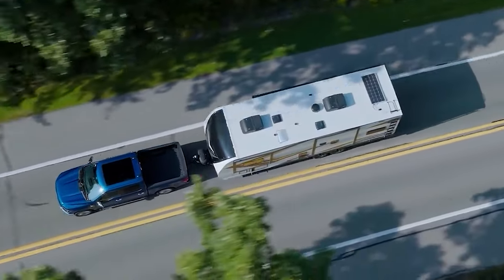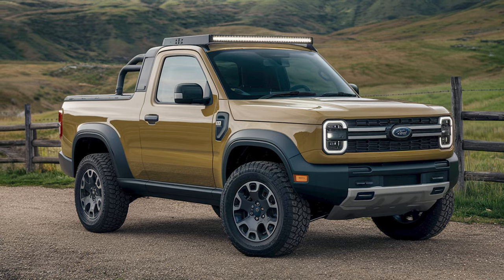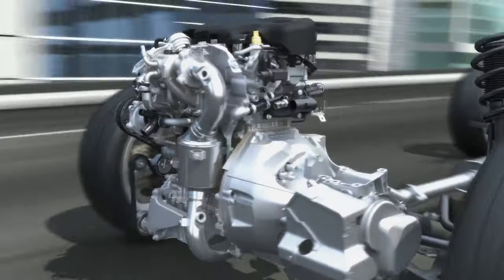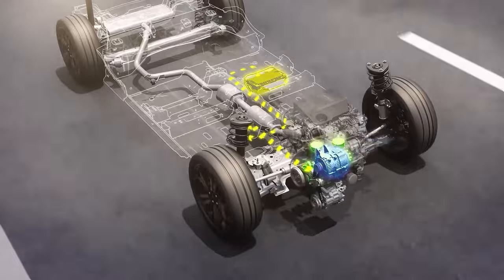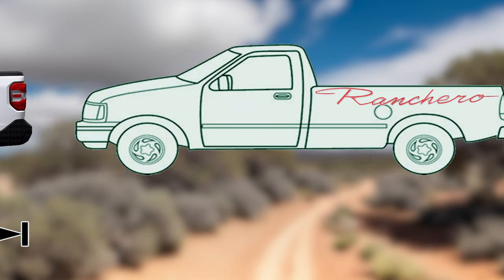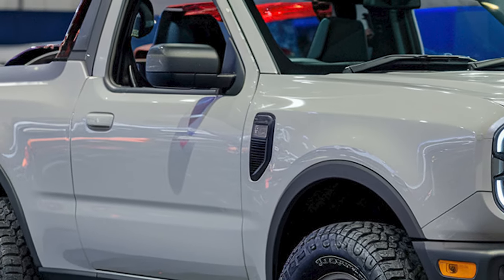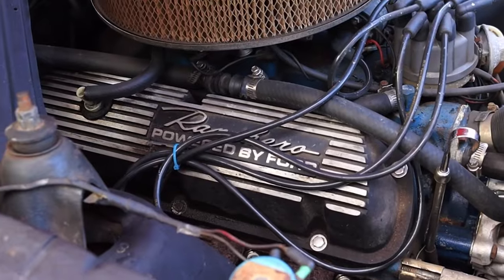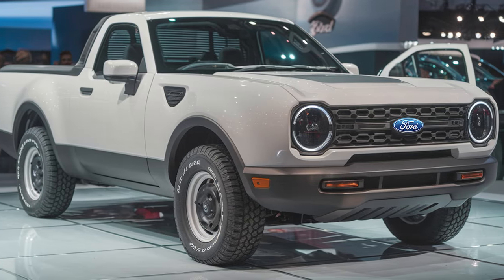2025 Ford Ranchero Returns as a Subcompact Pickup Truck Priced Under $20k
The new model will keep a 4.5-foot bed, but it comes only in a 2-door layout.

Content:
00:00 Intro
00:40 Engines and specs
01:26 What will the new pickup truck look like?
03:01 2025 Ford Ranchero price and release date